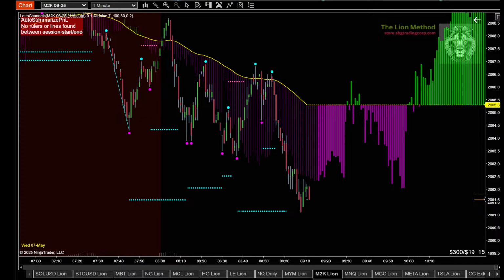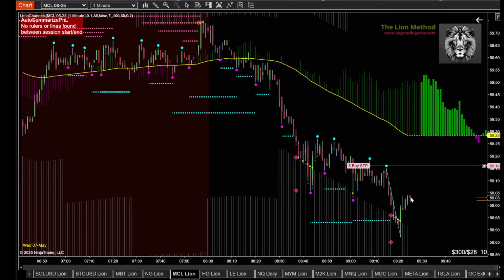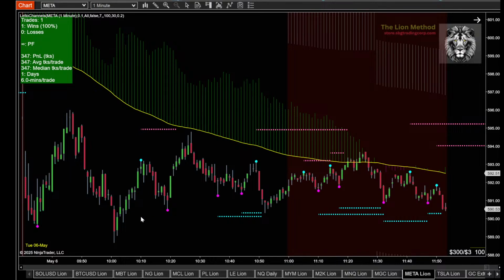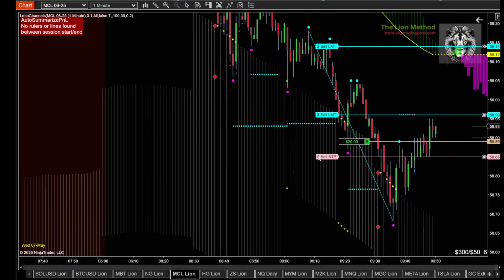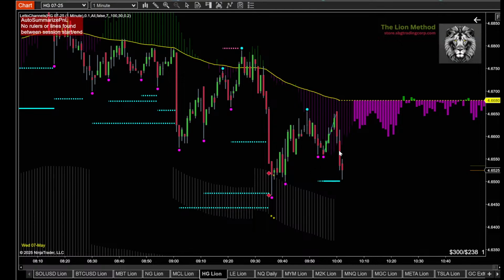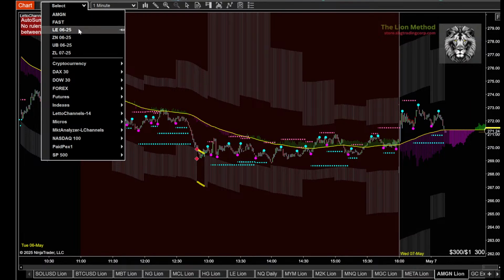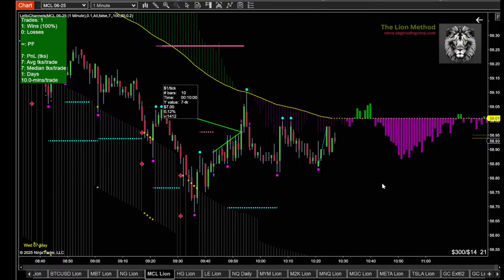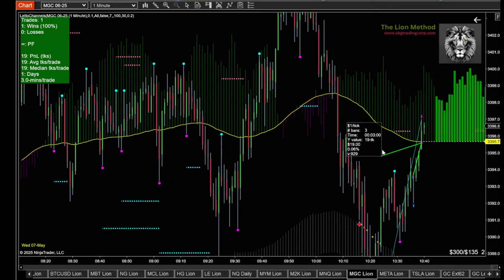Trading the Lion - scalping with confidence 7 May 2025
00:40:20   First win - MCL
01:31:40   Second win - MGC

NinjaTrader 8, NQ, YM, GC, HG, Solana, BTC, META, TSLA and others!

100% guarantee on the Lion system purchase - use the system for 12-months and, if you're not fully satisfied at that time, let me know and get 100% refund!